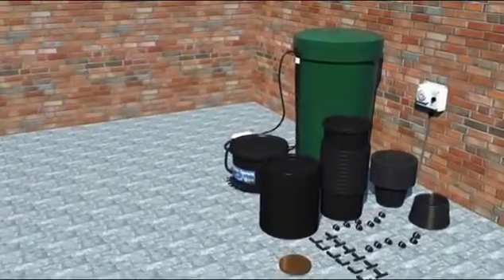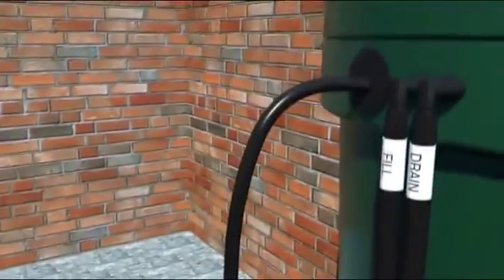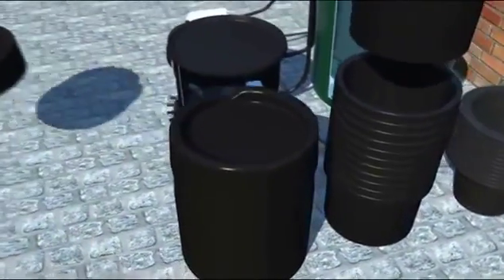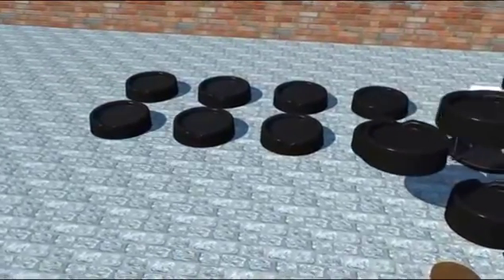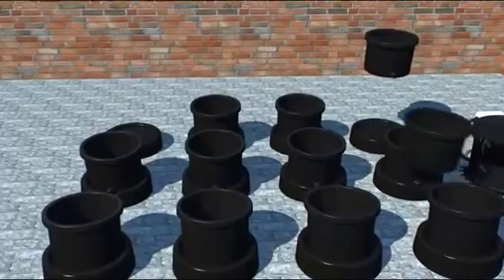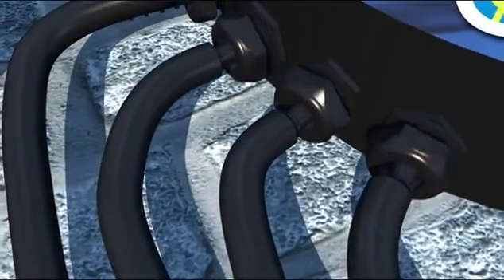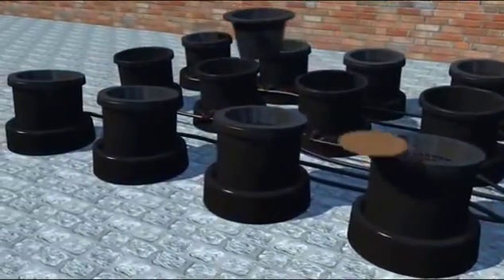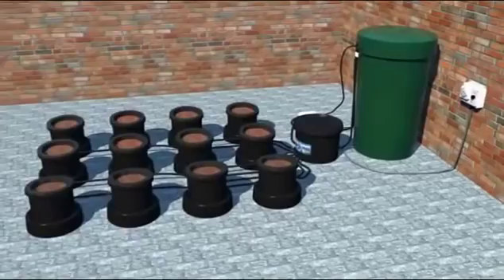Coltivazione Idroponica: Setup IWS Nutriculture Flood and Drain System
Il video illustra come montare L'IWS Flood and Drain di Nutriculture (Intelligent Watering System). Questo sistema idroponico con pompa dell'acqua e Timer è l'ideale per rendere semplice questo tipo di tecnica di coltivazione indoor e outdoor.